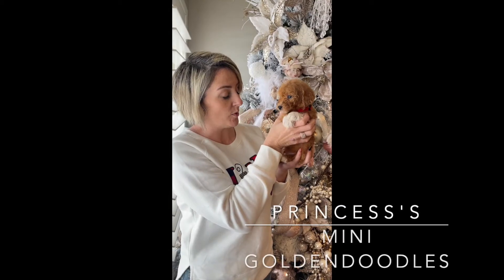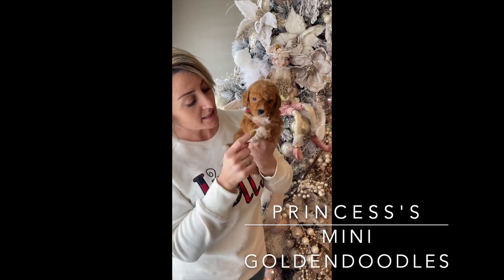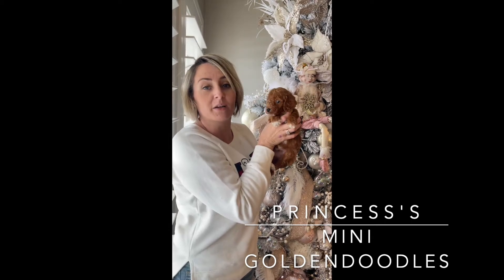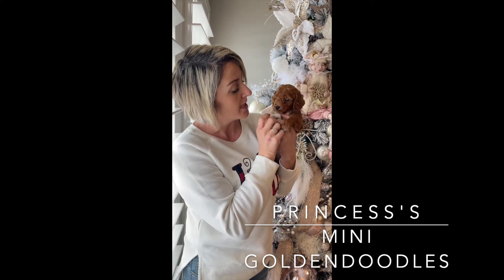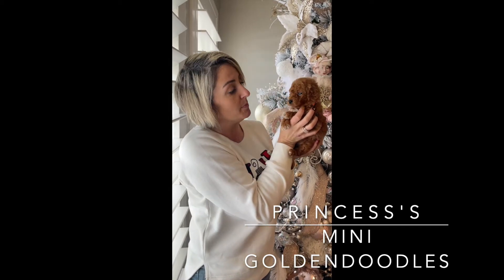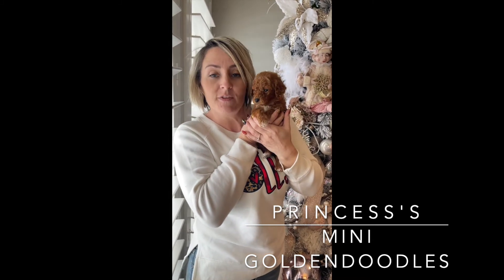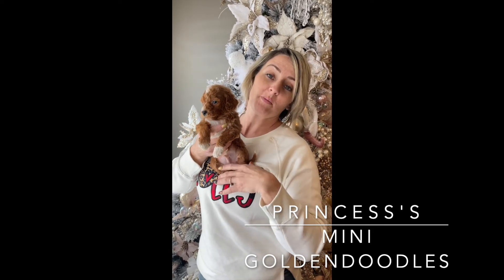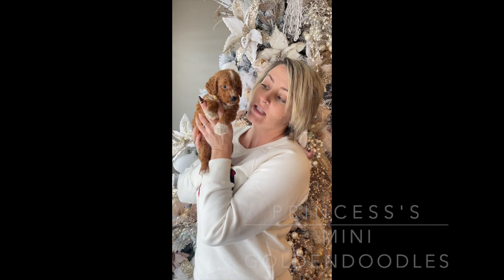Princess's Available Mini Goldendoodles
We specialize in Red Teacup & Mini Goldendoodles and Mini Bernedoodles - healthy, happy beautiful puppies raised by our family.